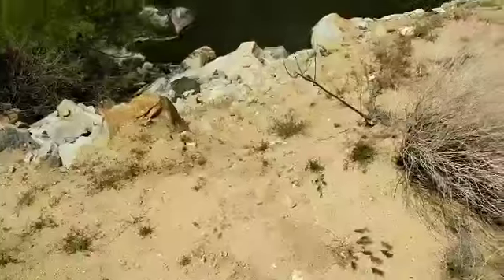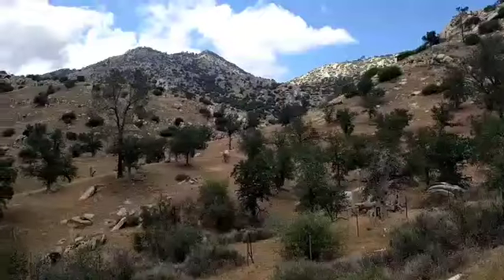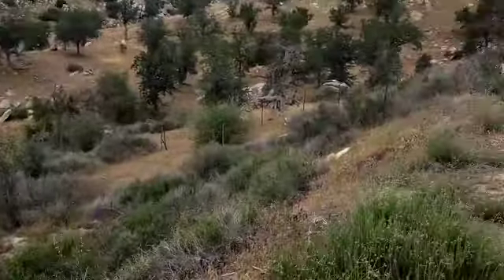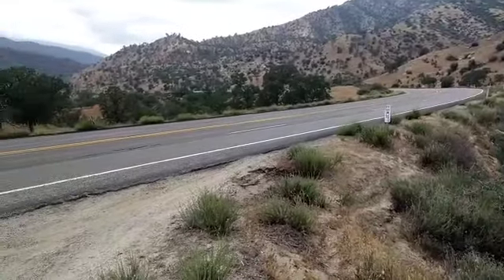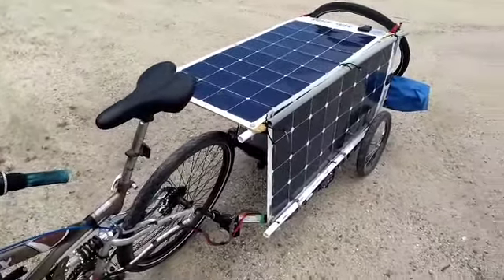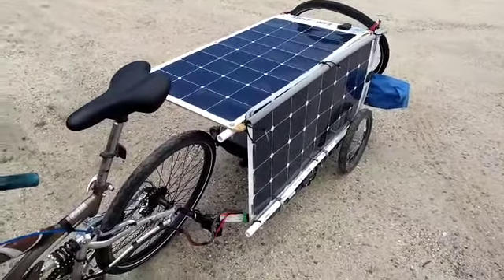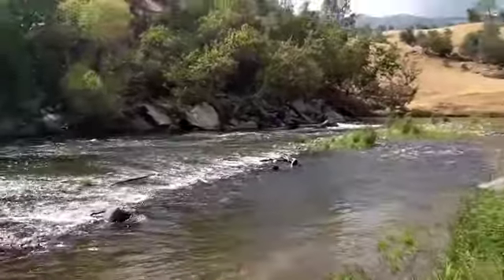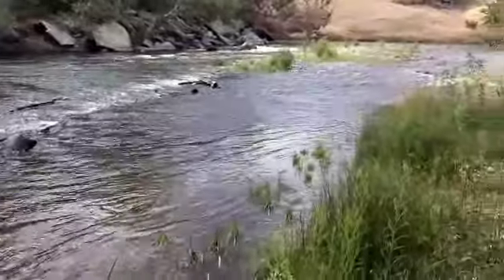22 States - CA 178 - Lake Isabella and Kern River - Blowing off the road! May 7 2022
Hey, for anyone new, I'm Carlin.
I was in the Navy during Desert Storm, I served 9 years as an aircraft mechanic.

Maybe you've heard about this, there is a headline you hear once in a while, about 22 military veterans are commiting suicide, every day, in the US. That's pretty horrible. I don't have the answers, but I decided to help shine a light on the problem. My goal, in 2022, is to ride my bike to 22 states, in honor of the 22 veterans. Maybe we can end the tragegy.

On a bicycle my expenses will be snacks and tires mostly. I'm hoping to get about $500 of monthly support, but I'm living on about half of that now, so will do with what I have.

If you can spare a few dollars, I could really use your support. Please check out the Sponsor Me link at the top of the page, on the

Thanks for reading, and watching the videos.
Best wishes!

Miles Chart
Ranch to El Paso 100
El Paso to Albuquerque 266
Albuquerque to Farmington 182
Farmington to St George 378
St George to Las Vegas 120
Las Vegas to San Luis Obispo 489
San Luis Obispo to San Francisco 231
Total 1766
As of 19 April 952 miles done in 26 days
And 732 more to San Francisco
I'm just over half of the way.
March 24 I left the ranch
The Sun Trip is end of May beginning of June